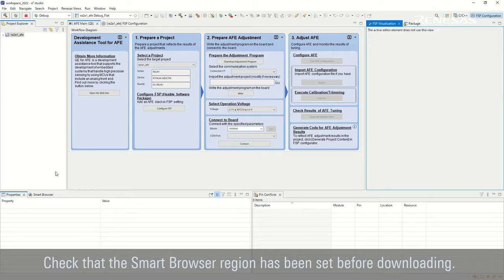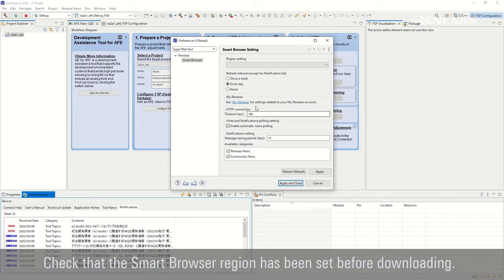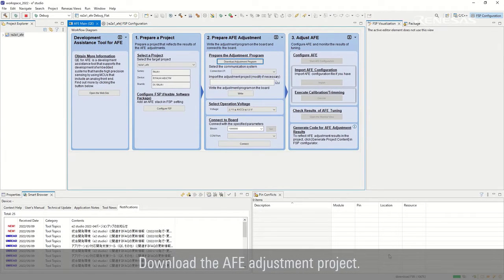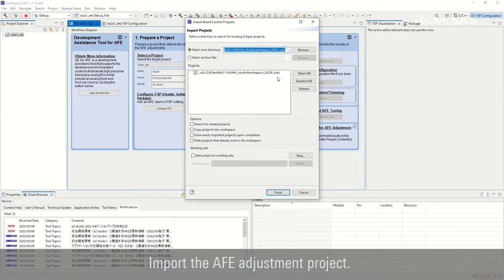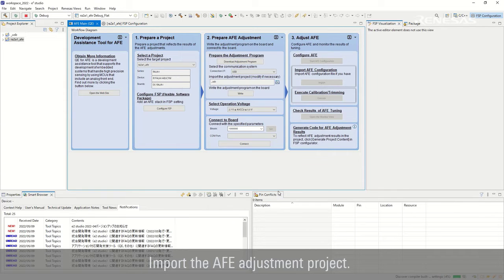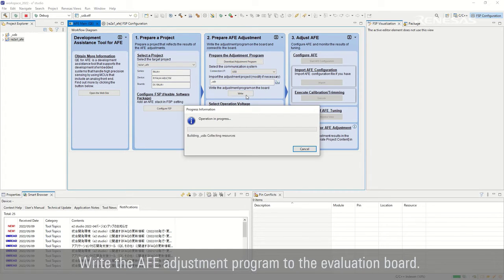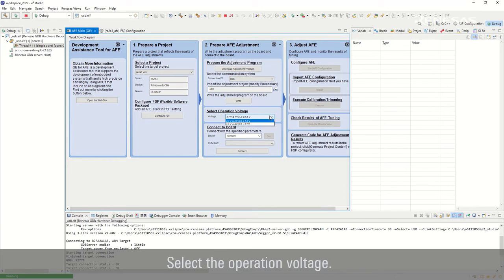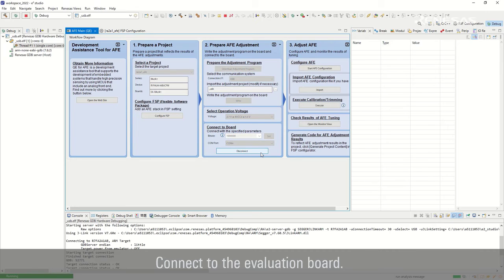QE for AFE Tutorial: Preparing AFE Adjustment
In this video,This section describes the procedure for writing the AFE adjustment program and connecting to the PC.